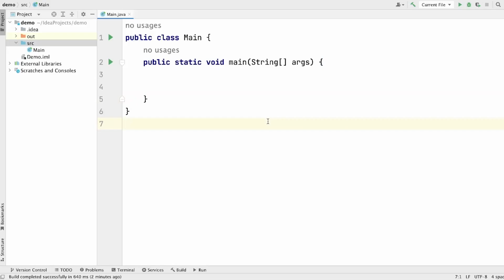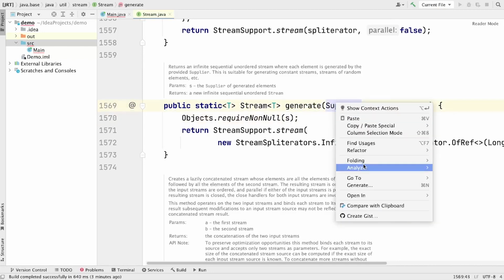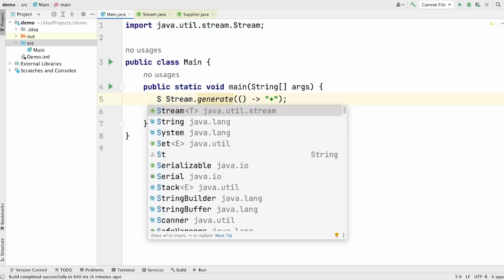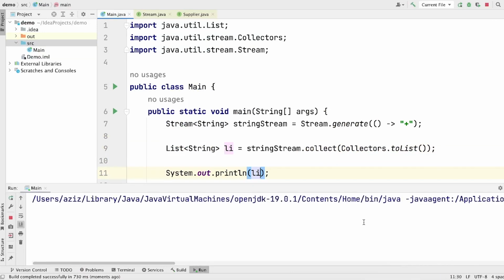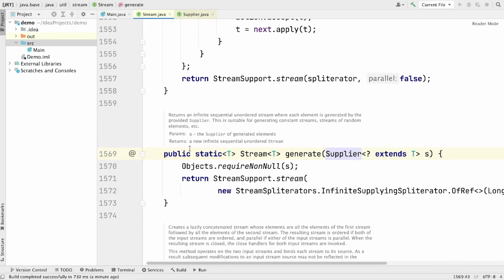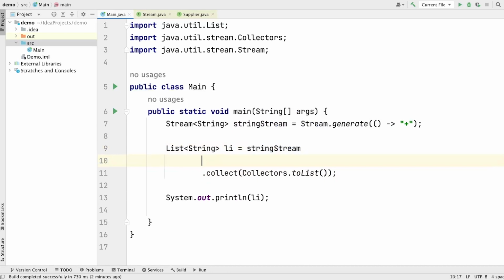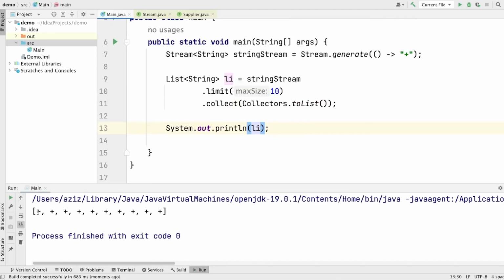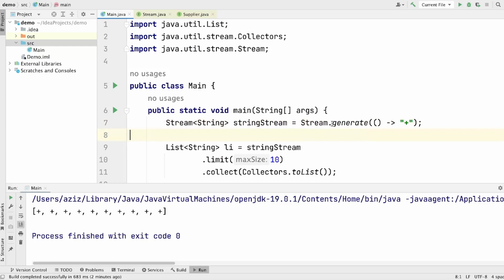How to Create a Stream from a Supplier in Java | Streams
In this video, I talked about How to Create a Stream from a Supplier in Java.